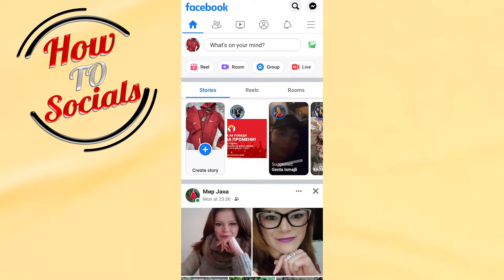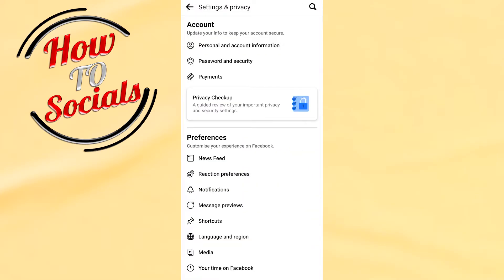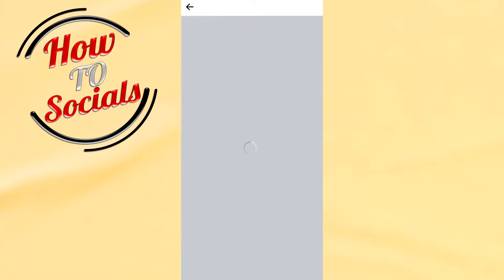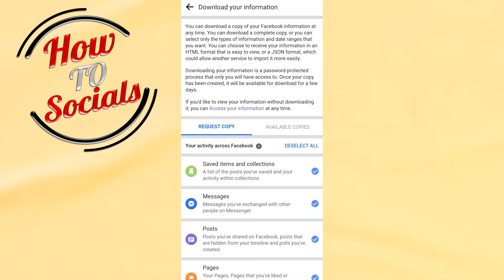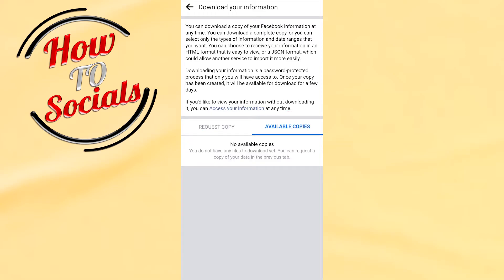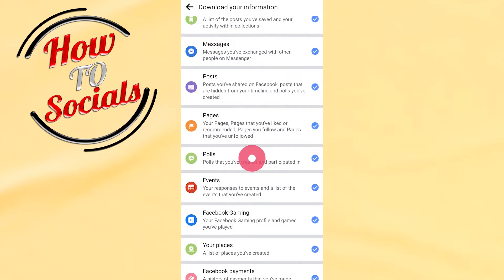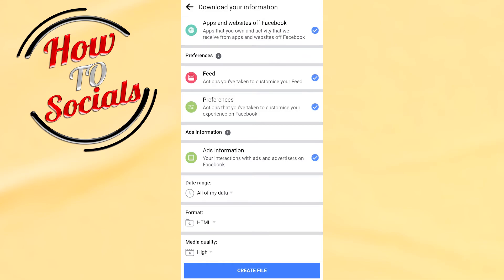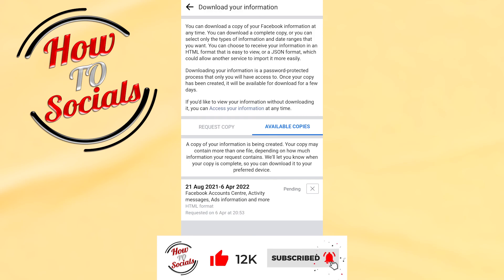How to Download your Facebook Information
This video will show you how to download your facebook information.